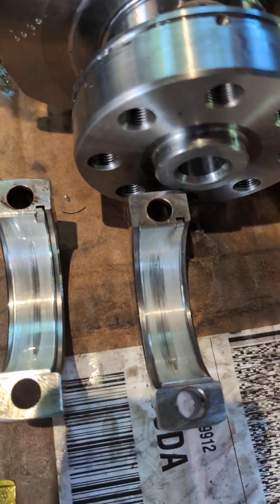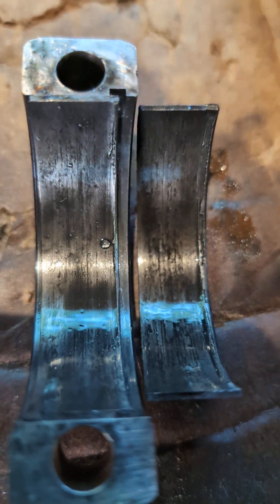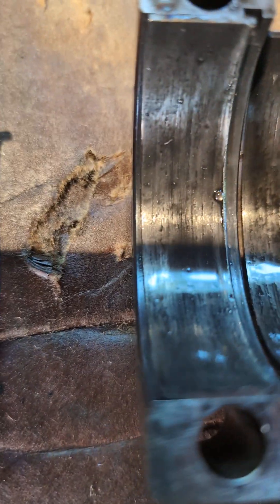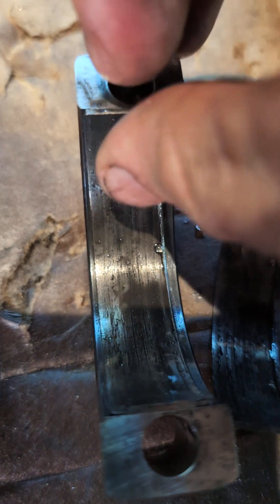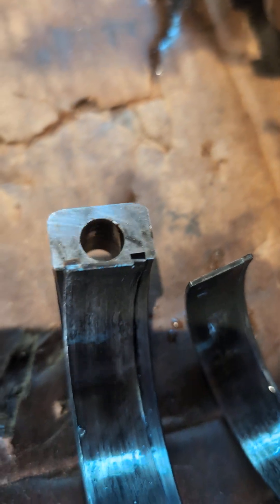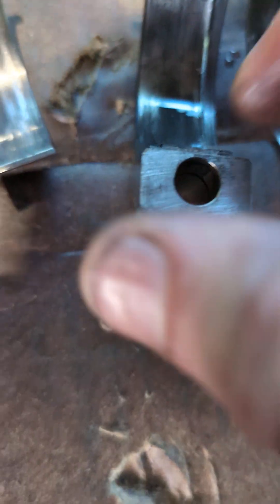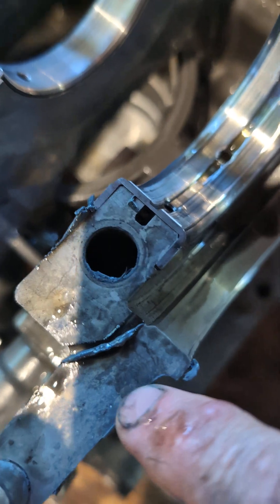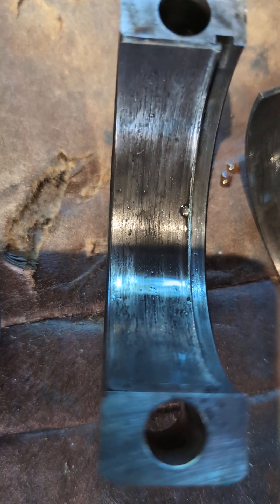Backwards rod cap bearing causes rod knock/failure in Subaru EJ25.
Shortblock rod bearing #1/#2 failures. On taking the video, my initial reaction was that an oiling failure was at the core of this somehow, but the more I thought about it, the more I think this failure is entirely due to that backwards rod cap bearing.